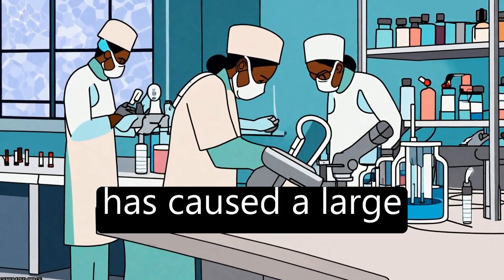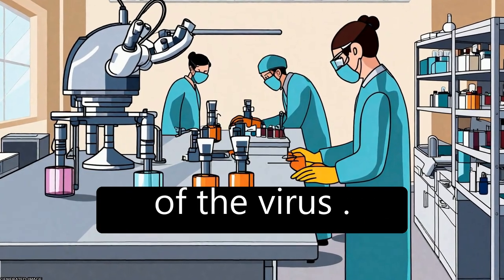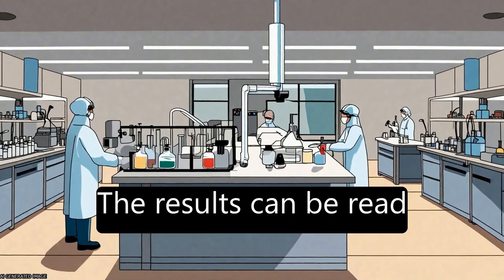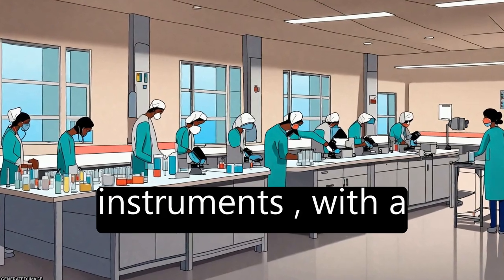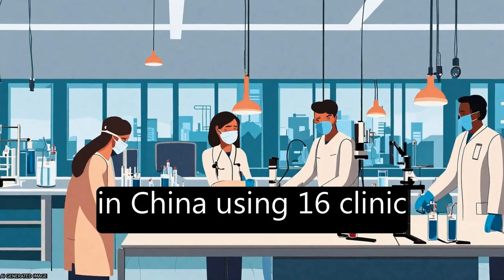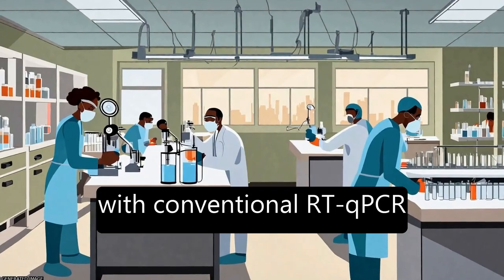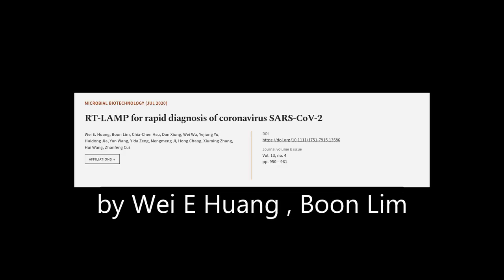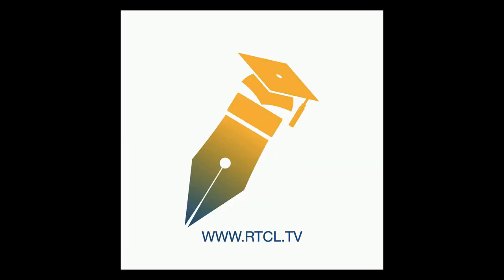RT‐LAMP for rapid diagnosis of coronavirus SARS‐CoV‐2 | RTCL.TV